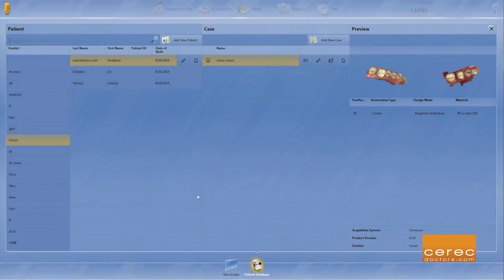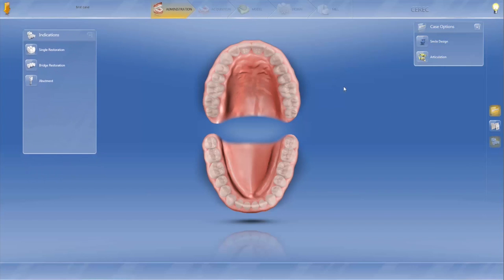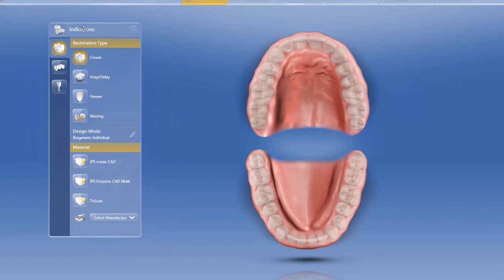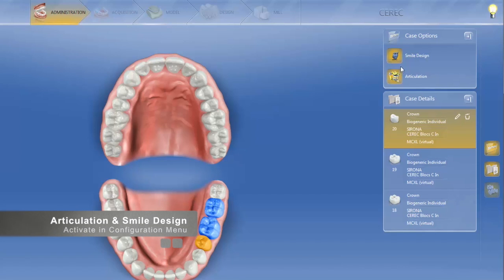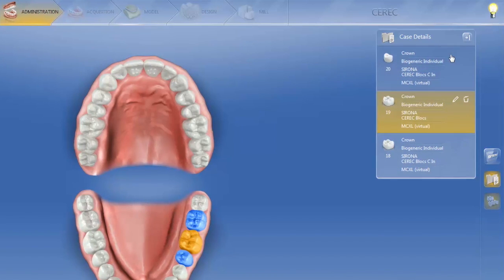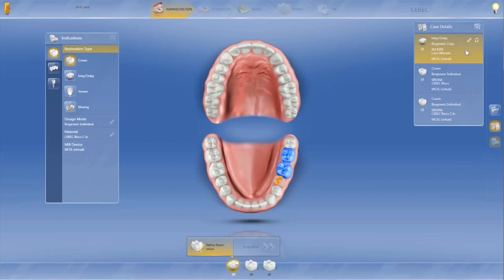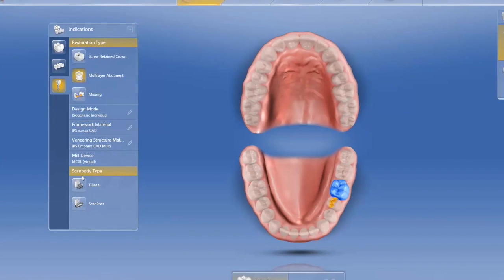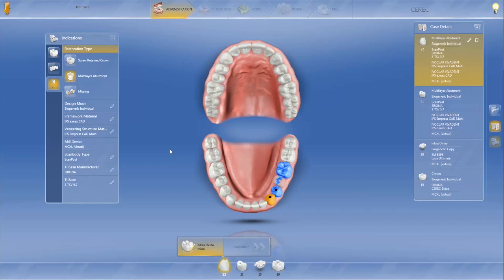CEREC SW 4.4: Tutorial 2 - Administration Phase